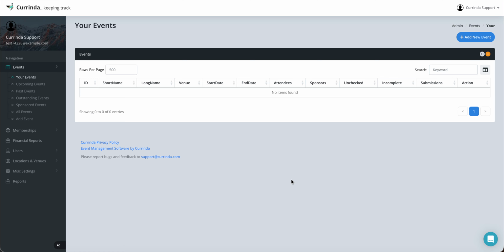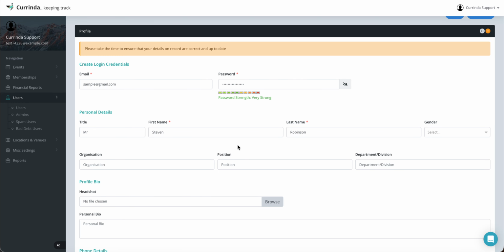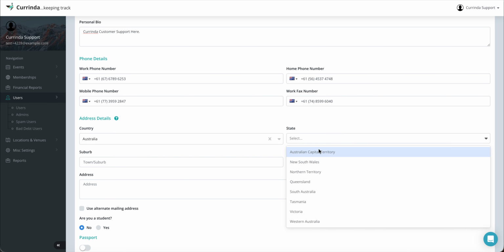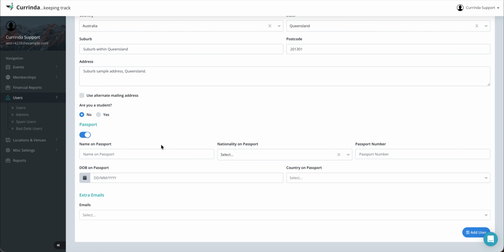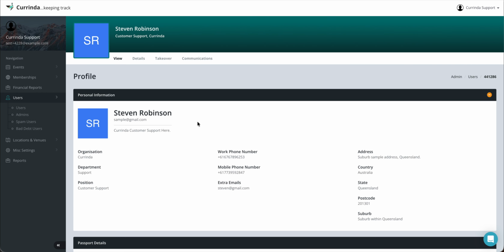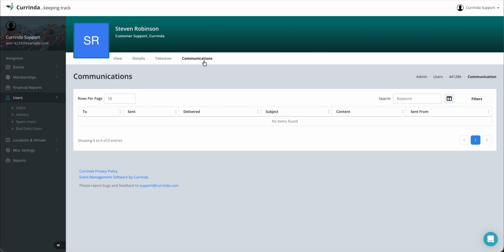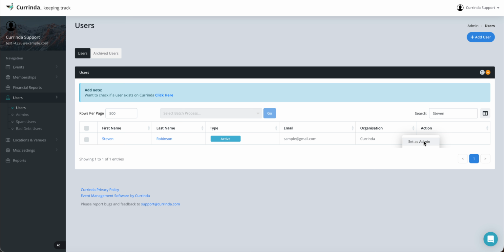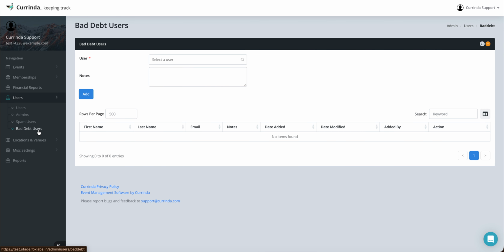Currinda - Adding Admins and Users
How to add Admins and Users to Currinda